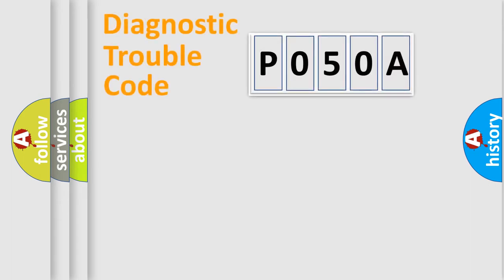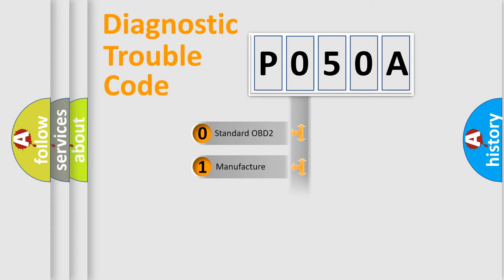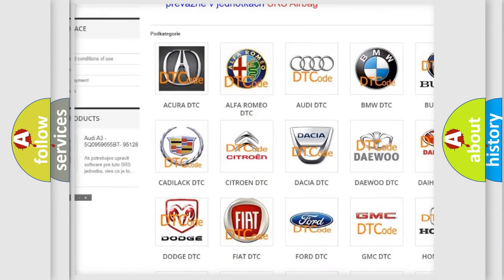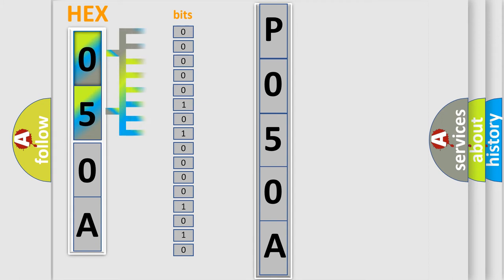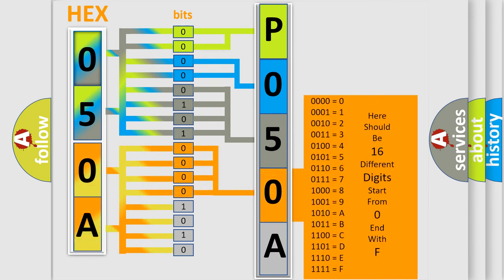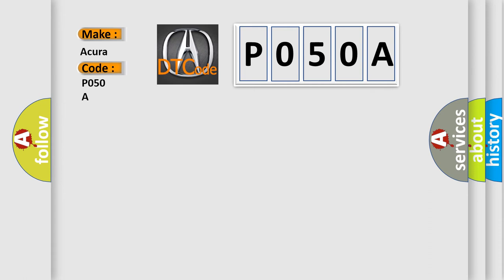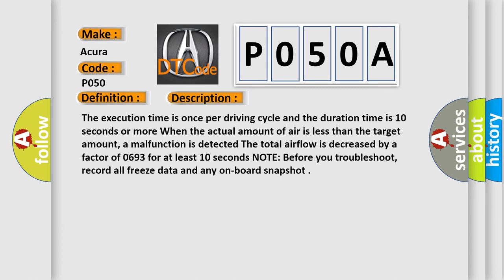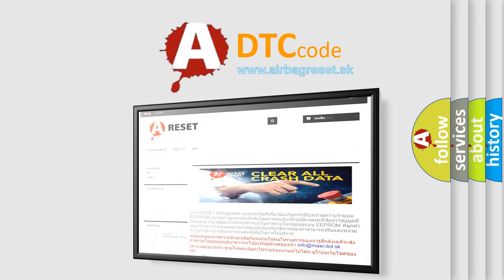DTC Acura P050A Short Explanation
Make:
Acura
Code:
P050A
Definition:
Cold Start Idle Air Control System Performance Problem
Description:
The execution time is once per driving cycle and the duration time is 10 seconds or more. When the actual amount of air is less than the target amount, a malfunction is detected. The total airflow is decreased by a factor of 0.693 for at least 10 seconds. NOTE: Before you troubleshoot, record all freeze data and any on-board snapshot.
Cause:
Dirty air cleaner element
Damage air cleaner element or housing
Dirty or damaged throttle bore
Poor connections or loose terminals at the throttle body, the MAF sensor/IAT sensor
Faulty throttle body
Faulty MAF sensor/IAT sensor